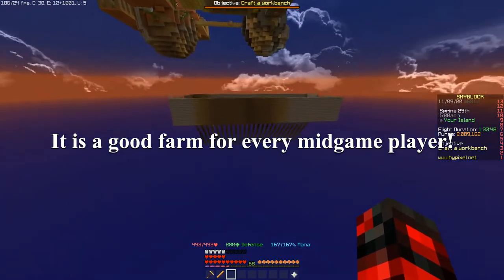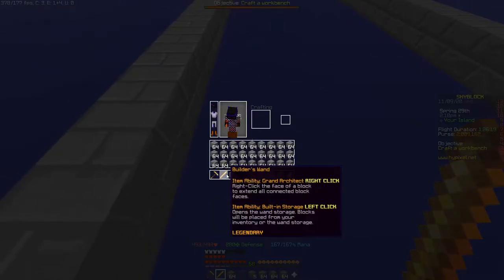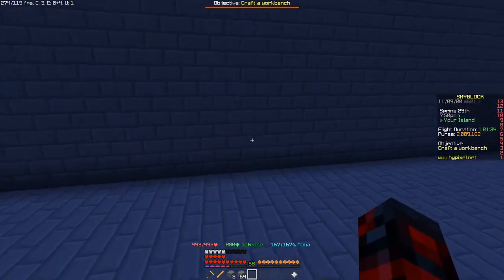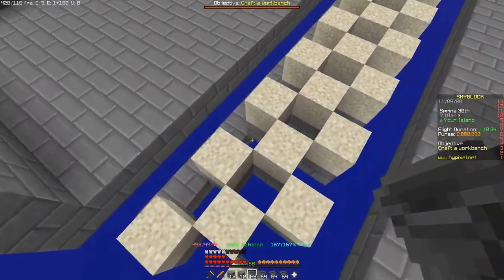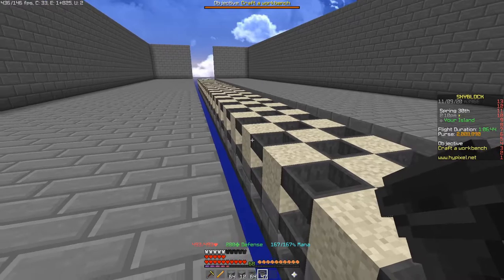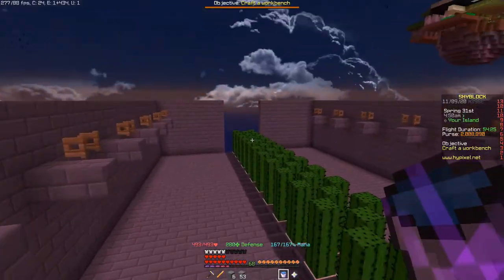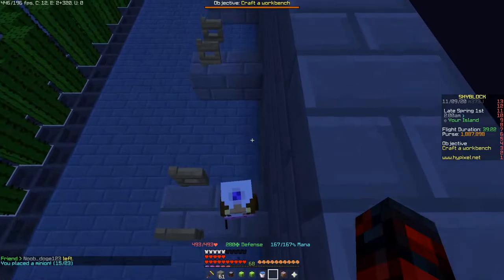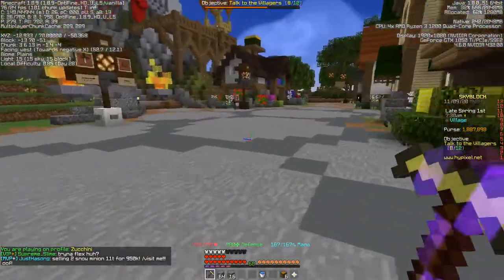30 Million Coins Per Week AFK Farm! | Hypixel Skyblock Tutorial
This farm will make a LOT of coins! I recommend it to every midgame player who can afk on their island. It is cheap, efficient, and pretty simple to build.

MATERIALS
-33 stacks of building blocks (Builder NPC)
-77 Sand (farmer NPC)
-231 cacti (farmer NPC)
-24 fence gates (purchase wood at lumber npc)
-magical water bucket (or normal water buckets)
-6.5 stack of hoppers (craft these with iron from bazaar)
-Chests and hoppers for storage (you can make it as big as you want!)

Optional
Builder's wand- it will make building much faster (by at bit shop or auction house)
Efficiency 5 pickaxe (for mining fast)
Mushroom soup (to fly, Please get this, it will make it so much easier)

A step by step tutorial for building an afk machine. This machine will double minion speed while on your island, and when you are not on your island then minion speed will still be normal, so it's a win-win!

The longer you afk, the more money you will make! Pets, fuel, and expanders will greatly increase production rates. See this video for more details!

It is generally cheap and easy to build, I recommend it for mid-game players who have at least 14 minion slots. This farm can hold 24 minions, so you can keep adding them to the farm once you unlock more. It is intended for slime minions and magma cube minions, but it works with other bigger mob minions such as pig minions and cow minions

If you want to make the cobblestone minion with the crystals as seen in the collecting video, see Timedeo's tutorial:

Version: 1.8.9
Texture pack: BreezeV2
Game: Minecraft Hypixel Skyblock.This farm will make a LOT of coins! I recommend it to every midgame player who can afk on their island. It is cheap, efficient, and pretty simple to build.

MATERIALS
-33 stacks of building blocks (Builder NPC)
-77 Sand (farmer NPC)
-231 cacti (farmer NPC)
-24 fence gates (purchase wood at lumber npc)
-6.5 stack of hoppers (craft these with iron from bazaar)

Version: 1.8.9
Texture pack: BreezeV2
Game: Minecraft Hypixel Skyblock.